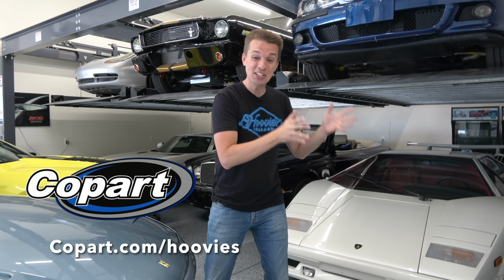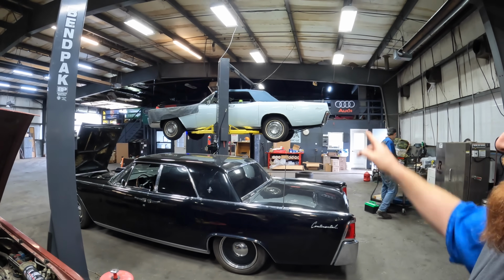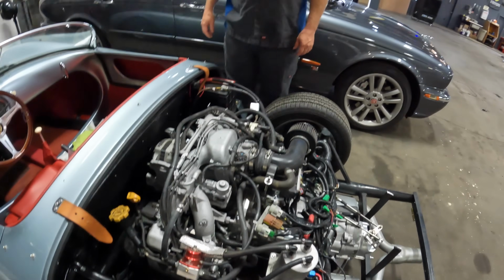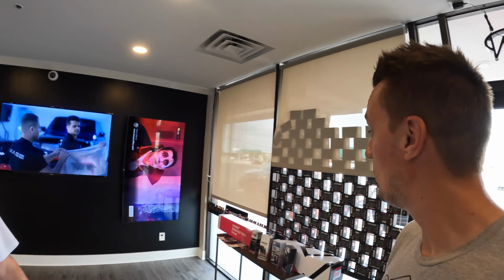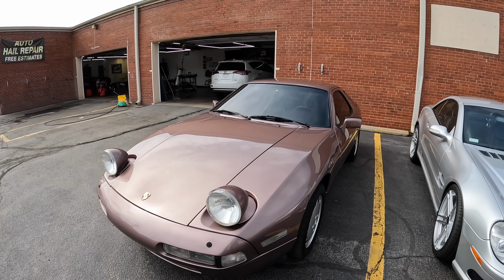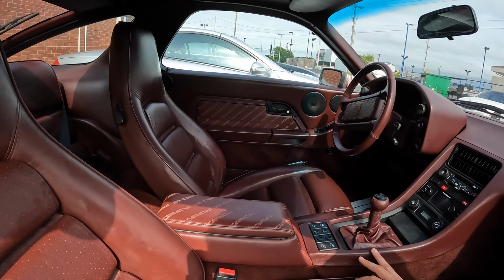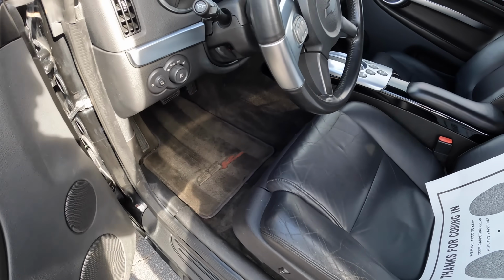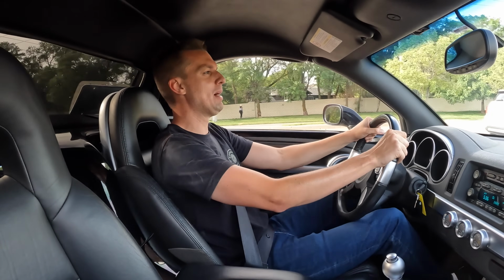The DUMBEST truck ever made was my SMARTEST purchase ever? Chevy SSR FIXED!